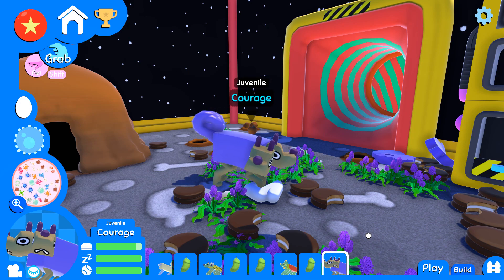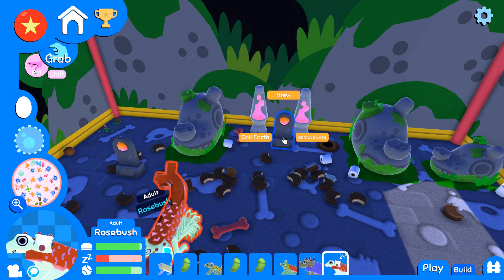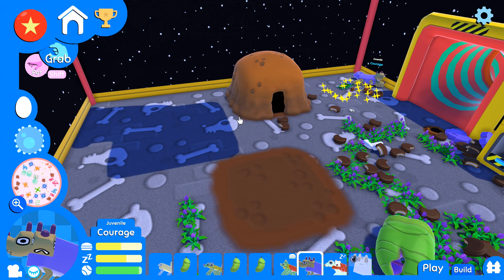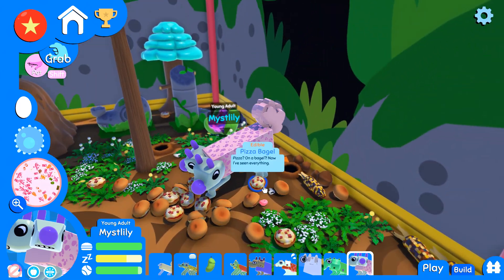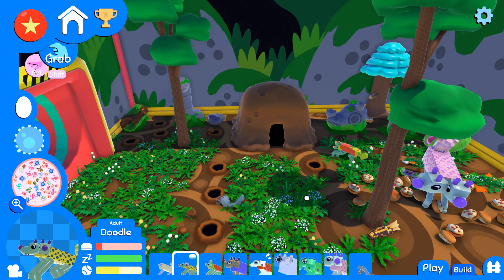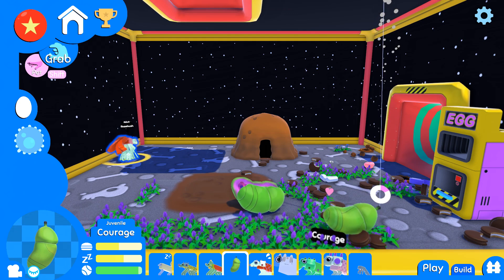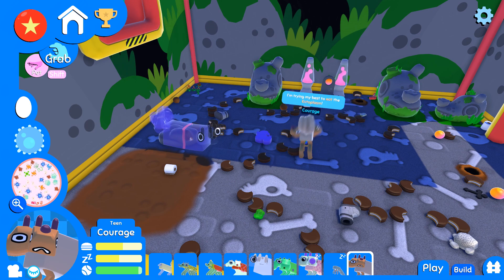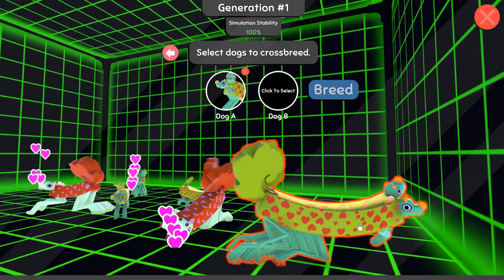An Absolutely CURSED Litter of Hundred-Legged Puppies?! 🦠🐶 Wobbledogs • #94